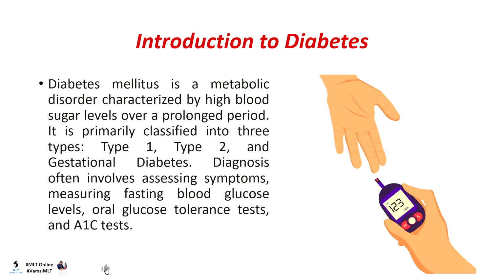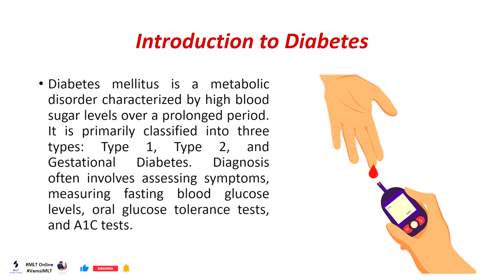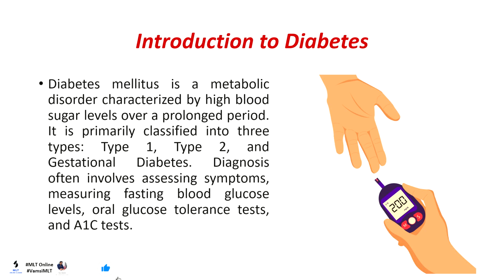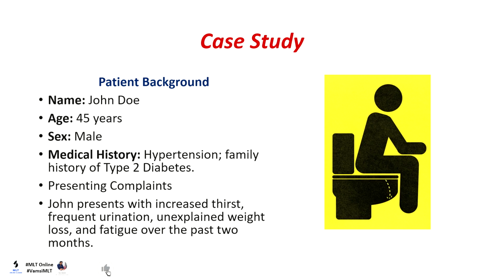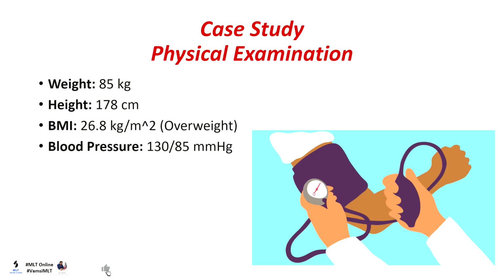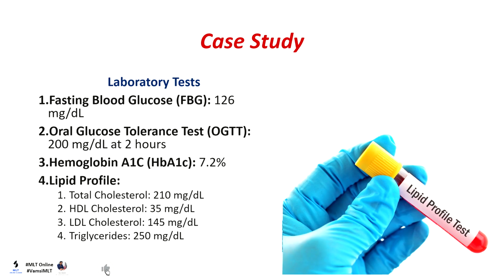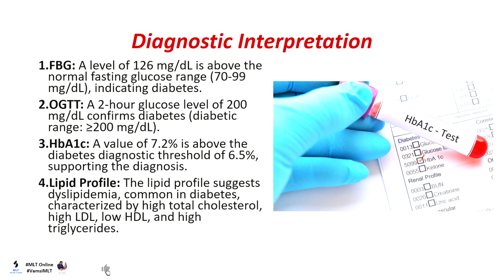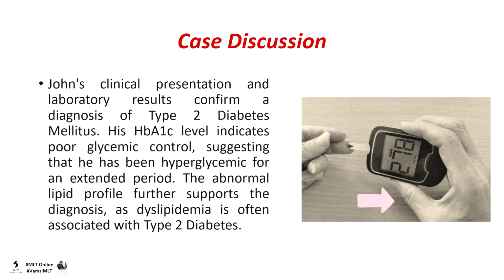MLT Case Study: Diabetes Diagnosis 🩸🧬🧑‍⚕️ chandigarhuniversity Study By Attuluri Vamsi Kumar